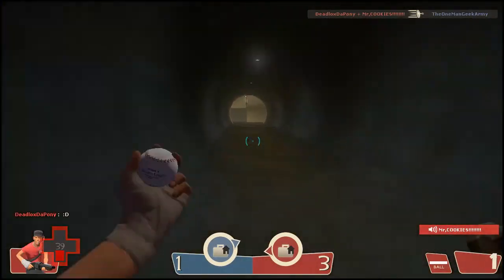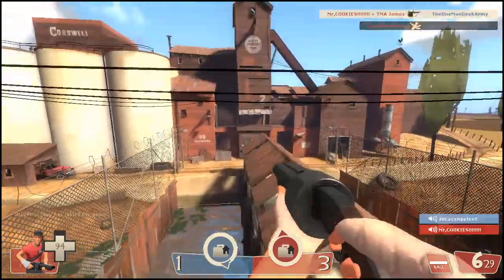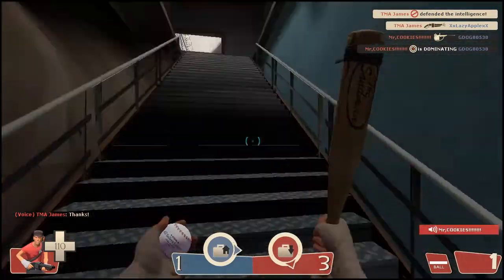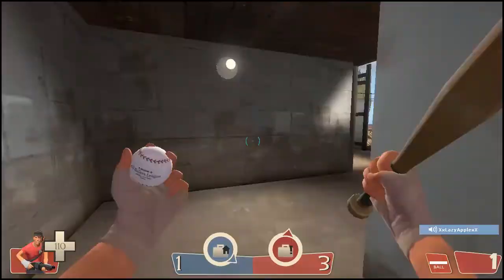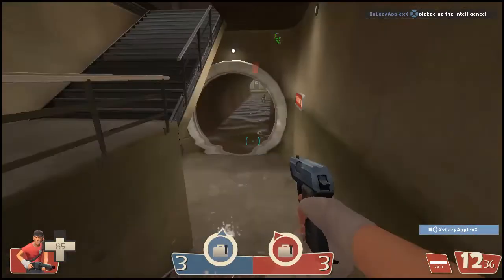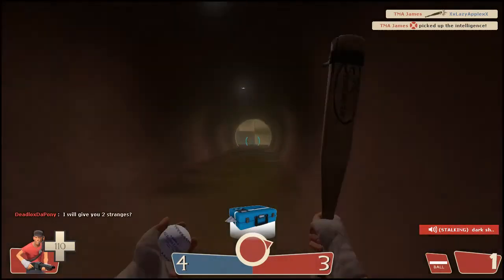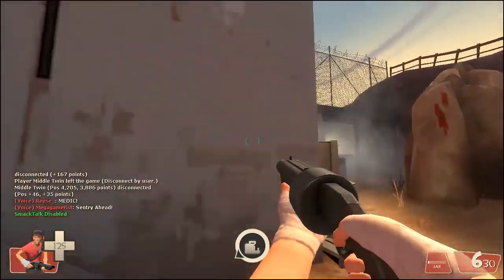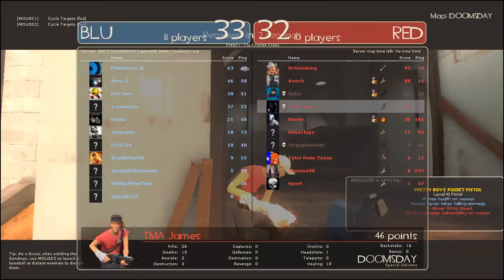Lets Talk About: Scout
James Talks about one of the many mercenaries of Team Fortress 2, the scout! He talks rapidly, to try to keep up!